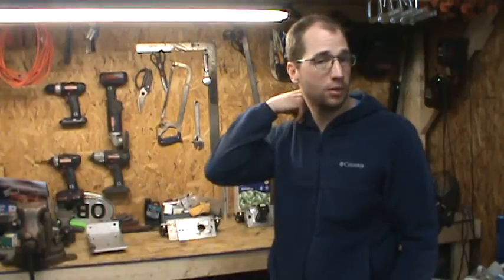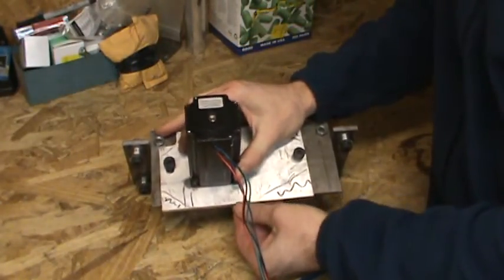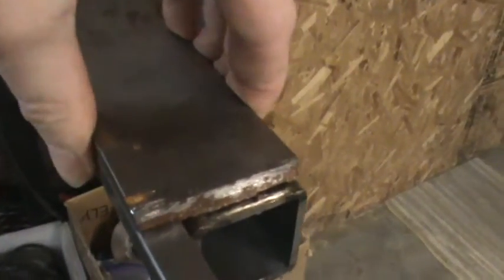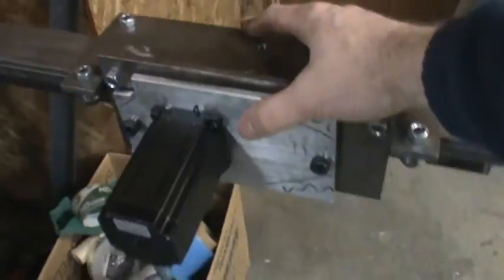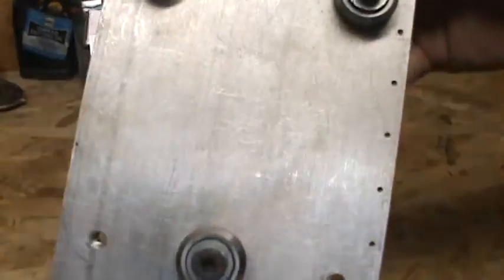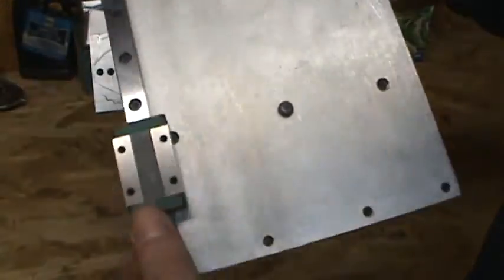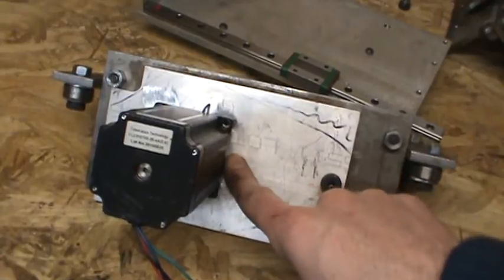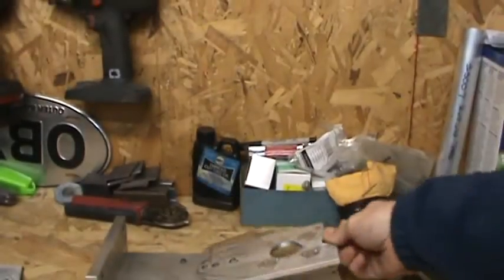CNC Plasma Table part 1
Part 1 of my CNC Plasma Cutting Table.  This table will be scratch built using part readily available from online retailers.  I will use different fabrication techniques to build this project.